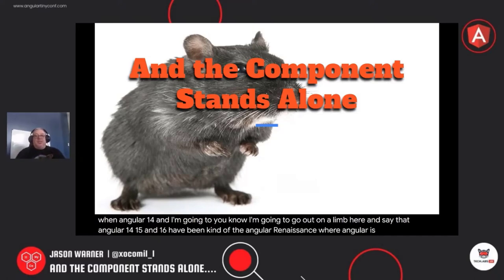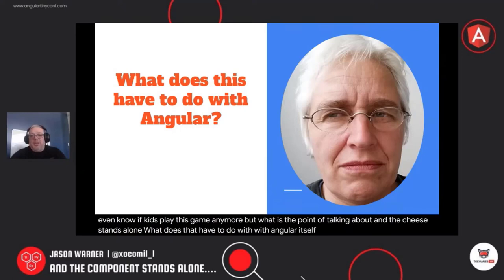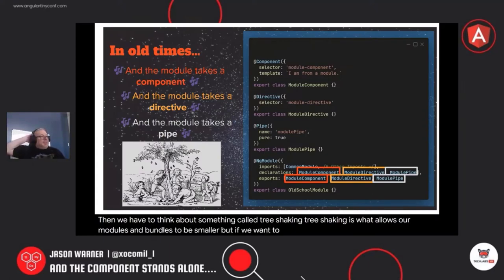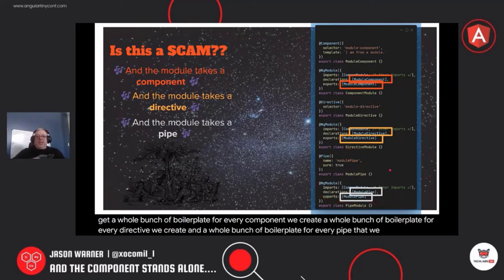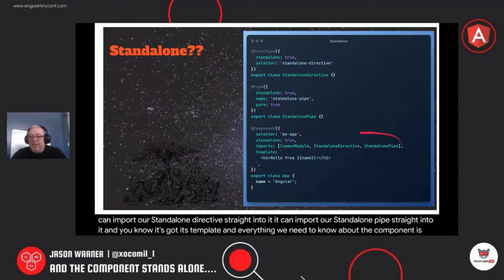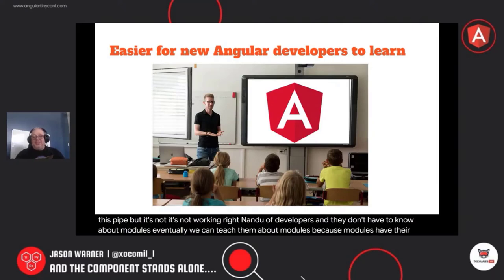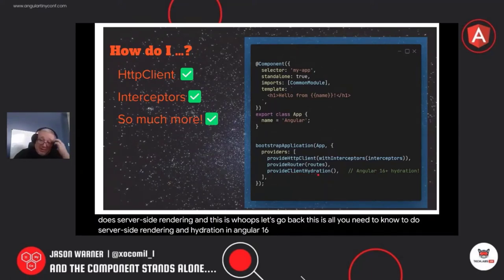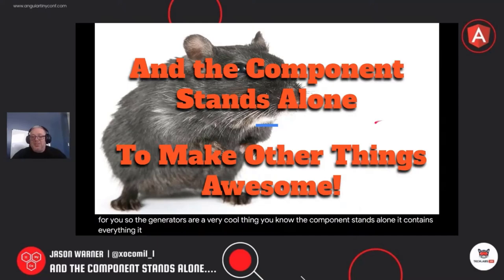And the component stands alone | Jason Warner | Angular Tiny Conf 2023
How do Standalone Components change how we create Angular code?